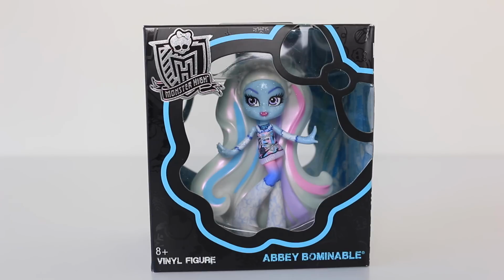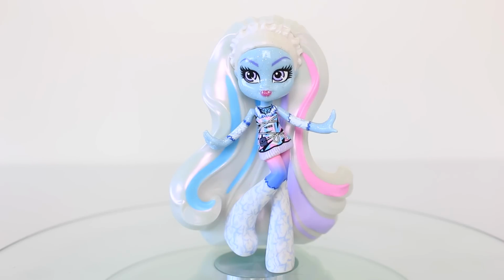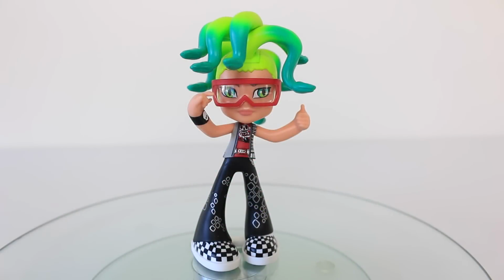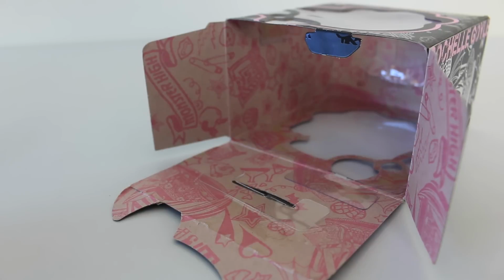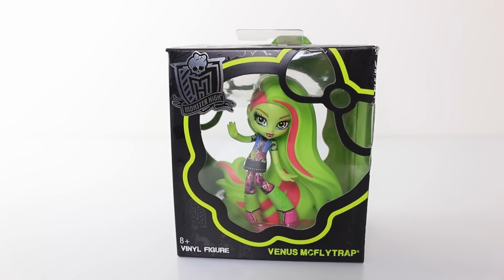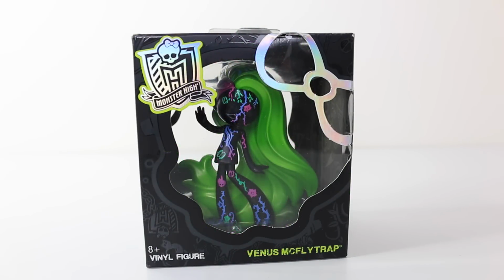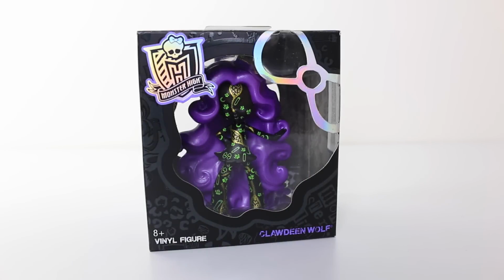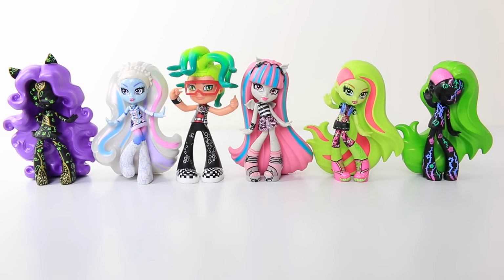Monster High Vinyls Deuce, Venus, Rochelle, Abbey & Clawdeen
Check out the latest Monster High vinyls featuring Deuce Gorgon, Rochelle Goyle, Venus McFlytrap, Abbey Bominable & the chase figures Clawdeen Wolf and Venus McFlytrap.

Mansell Ireland
MKH
Levin 5510
North island
New Zealand

Become a TGN Partner - click the link to find out more